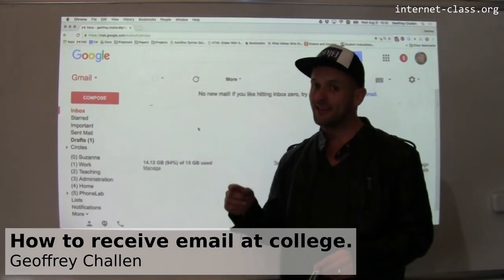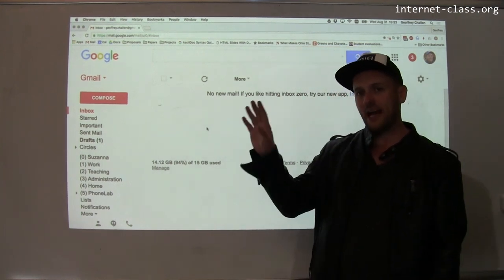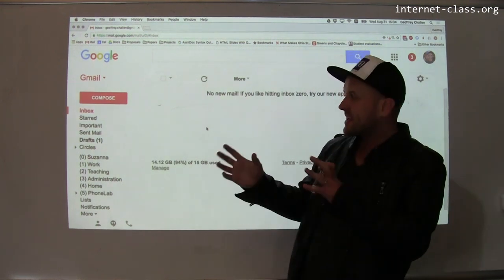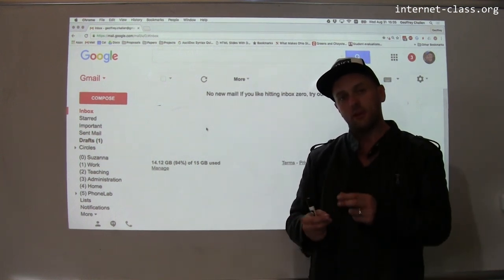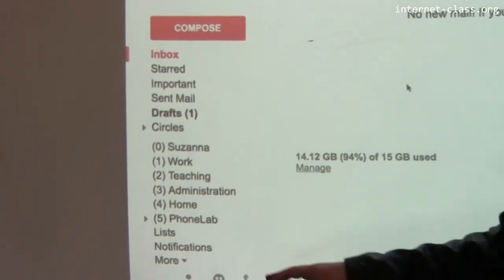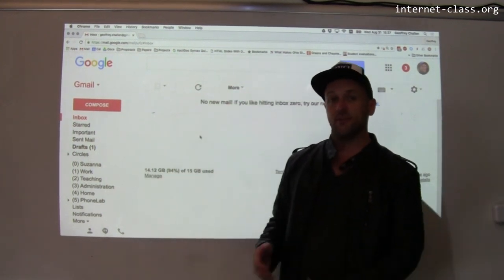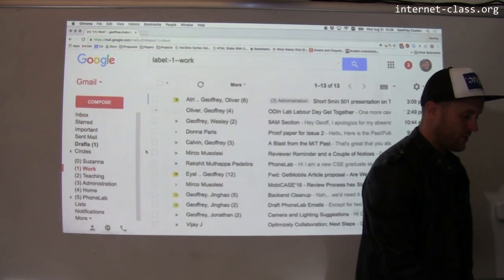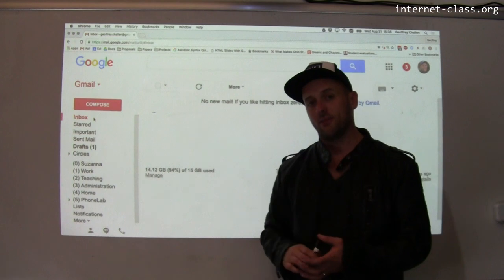How to receive email at college.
At college you may find yourself dealing with more email than you are used to. You are responsible for email that you receive at your university address, and frequently it contains important information. So here are some pro tips for how to organize your approach to email. Whatever you do, you need to find something that works for you.